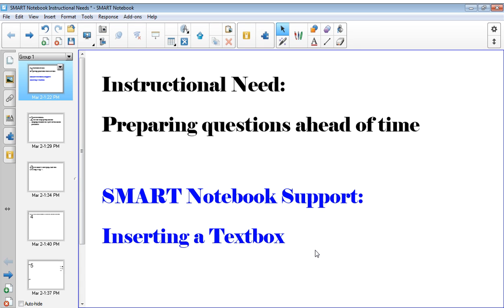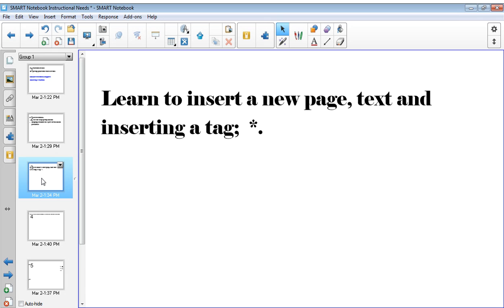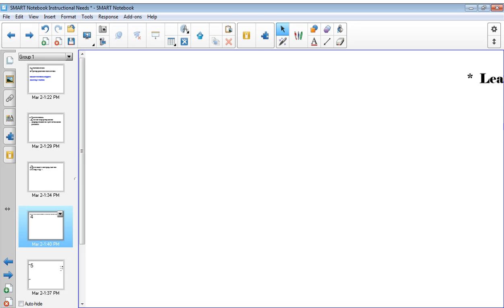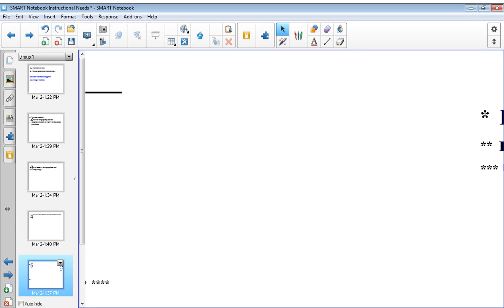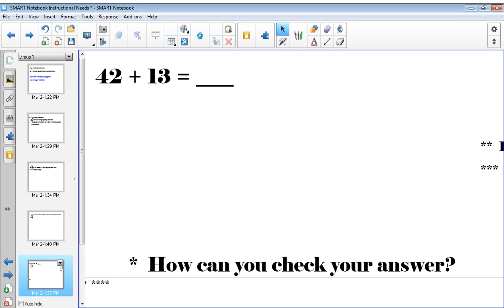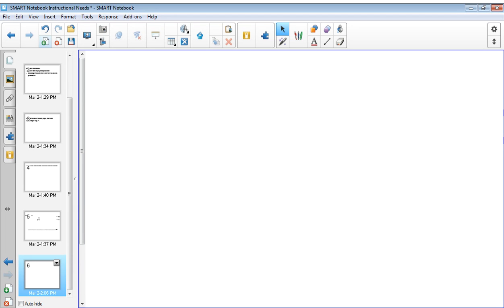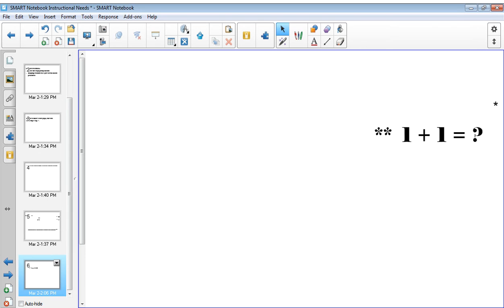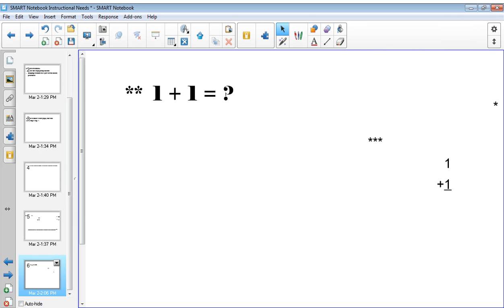SMART Notebook - Hiding Text and Material off screen